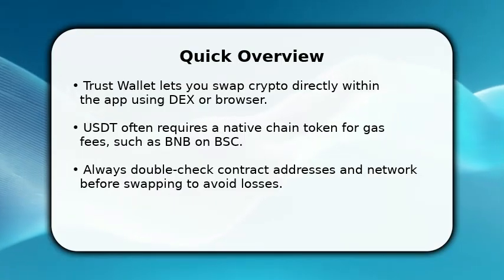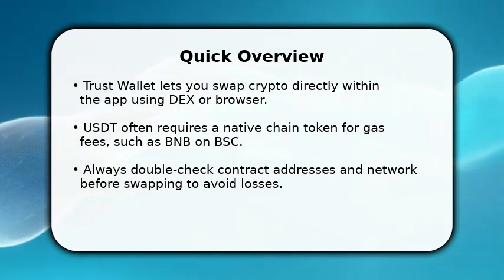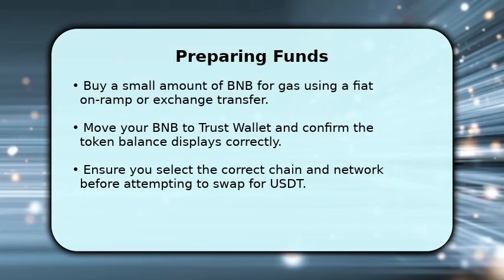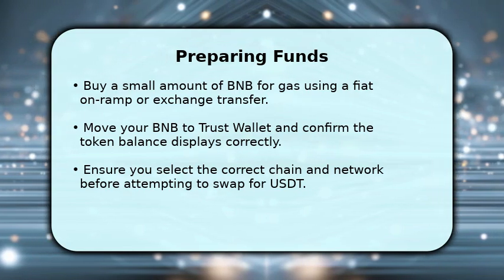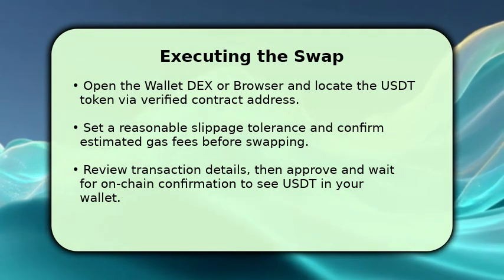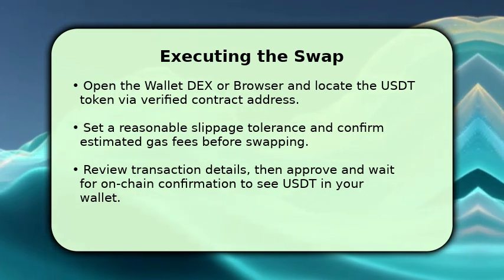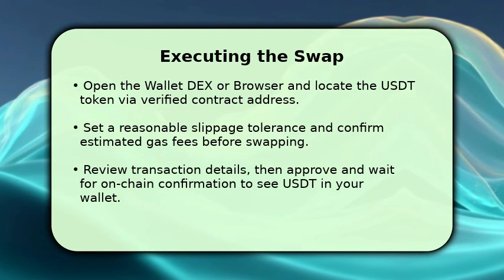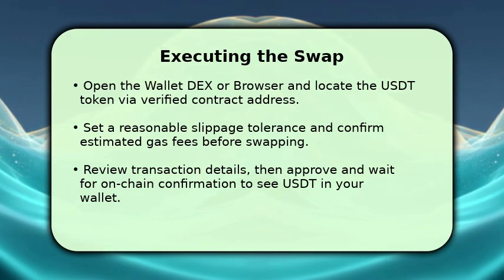How To Buy USDT On Trust Wallet (Only Way)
How To Buy USDT On Trust Wallet (Only Way) | 💵 A book that can truly change how you think about money — *The Simple Path to Wealth* ▸

In this video, we will show you the only way to buy USDT on Trust Wallet. If you're looking for a step-by-step guide on how to purchase USDT using your Trust Wallet app, then this is the video for you. We'll walk you through each process, making it easy to follow and understand.